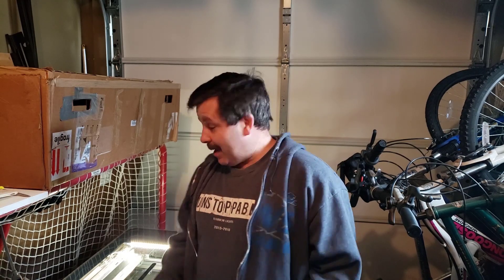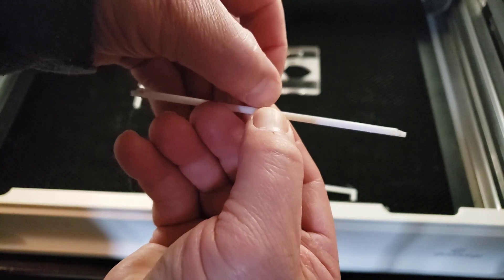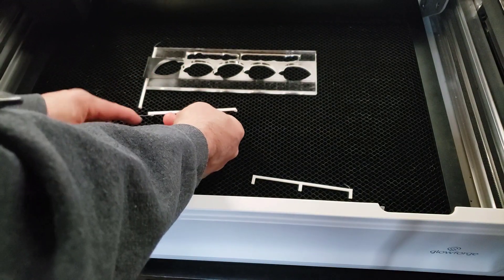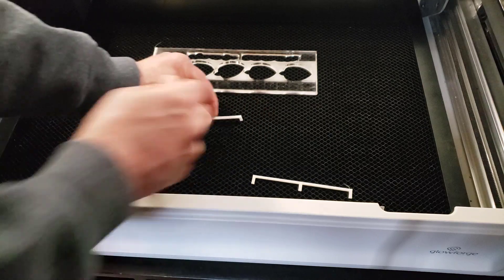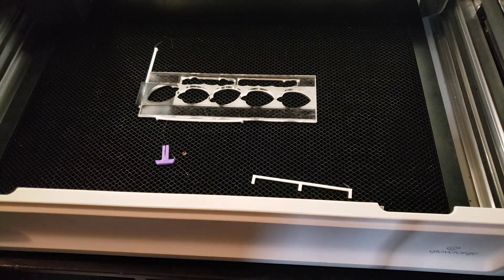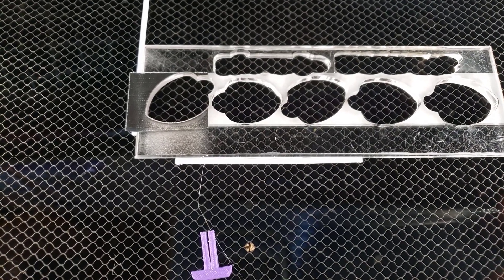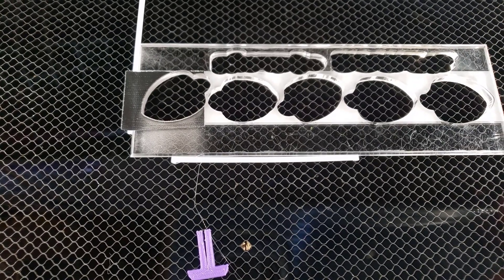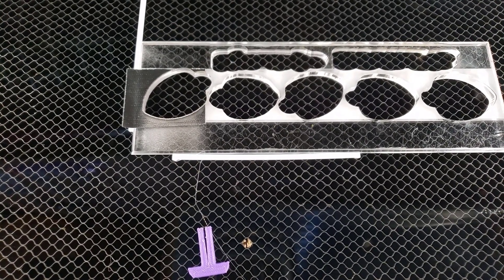Glowforge Alignment Print | 3D print to help with material placement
Simple idea, but I thought I would share it.